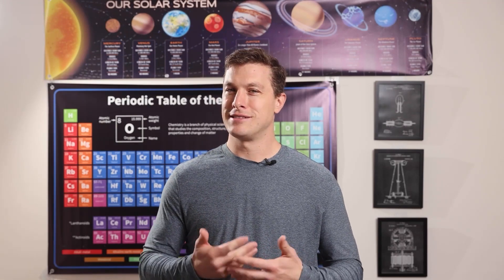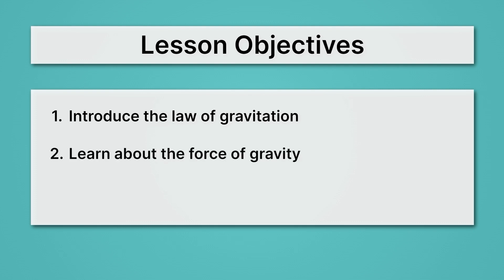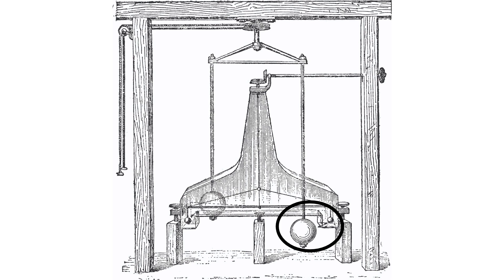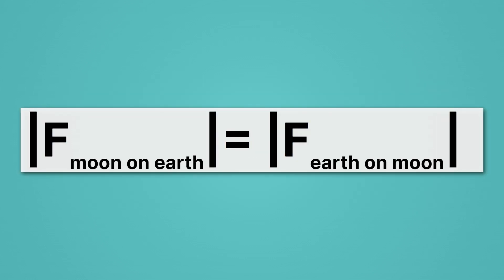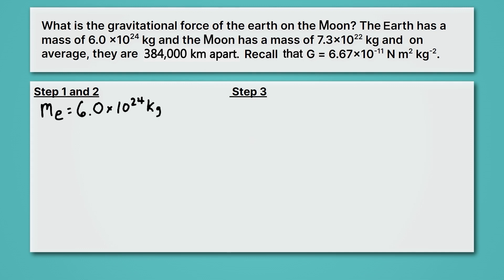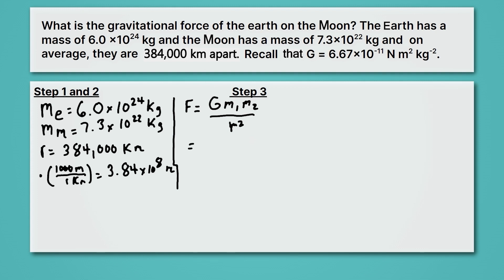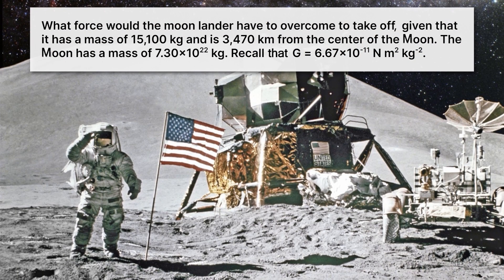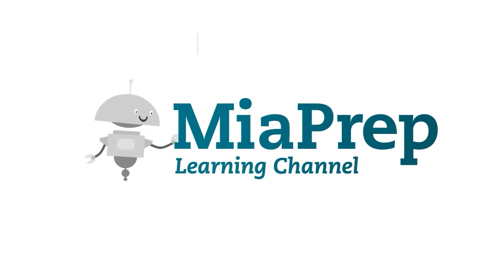Newton’s Law of Gravitation - How To Calculate Gravitational Force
What pulls objects toward each other? In this high school physics lesson, students will explore Newton’s law of gravitation and use it to calculate gravitational force. This lesson is part of MiaPrep’s Physics course.